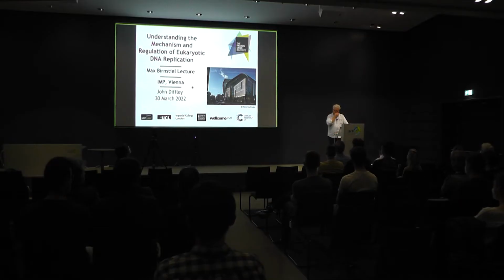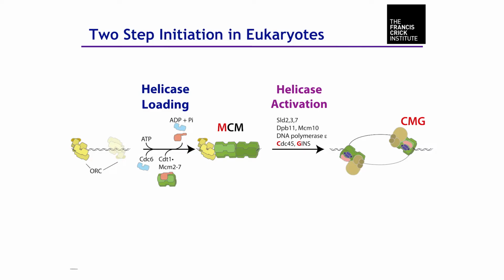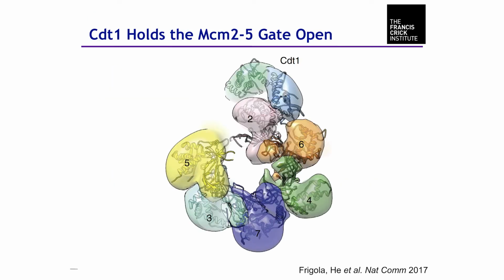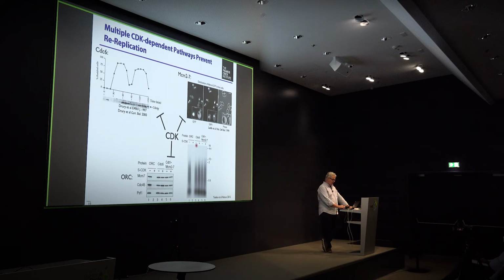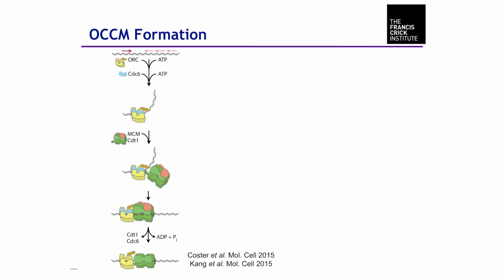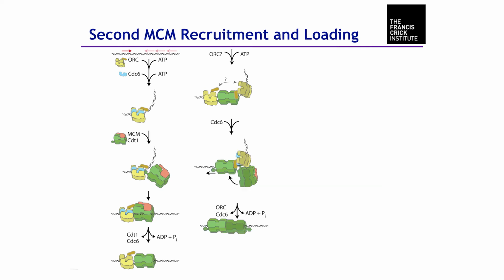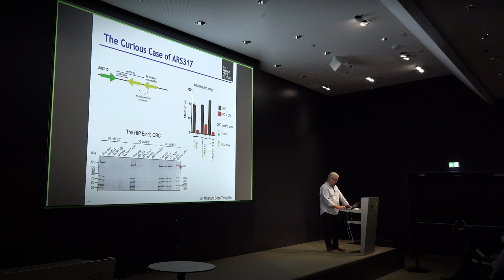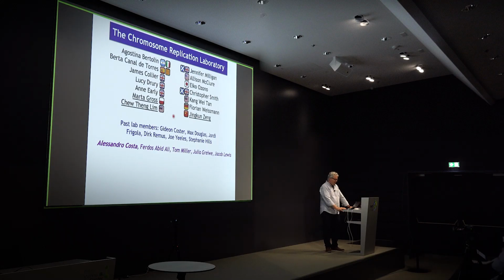John Diffley | Max Birnstiel Lecture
John Diffley (The Francis Crick Institute, UK) on: "Understanding the Mechanism and Regulation of Eukaryotic DNA Replication".

A Max Birnstiel Lecture held at the Research Institute of Molecular Pathology (IMP) in Vienna on 30 March 2022.